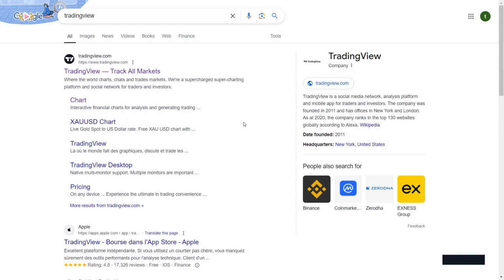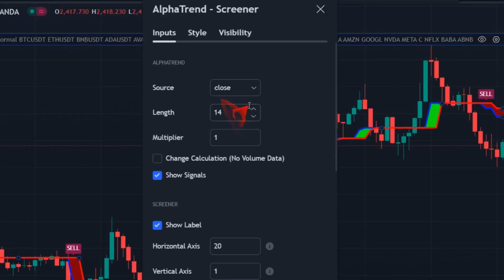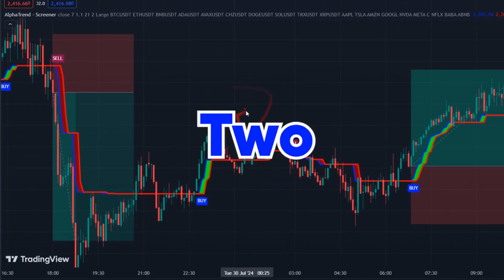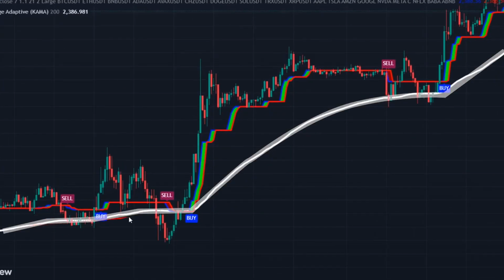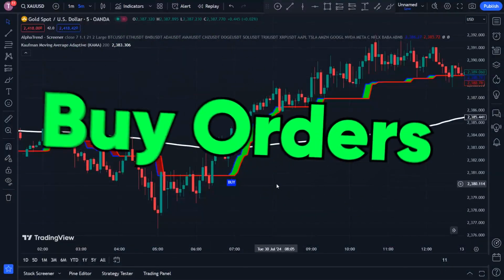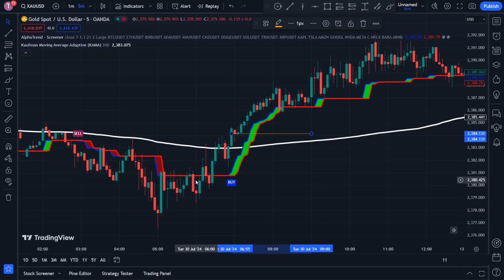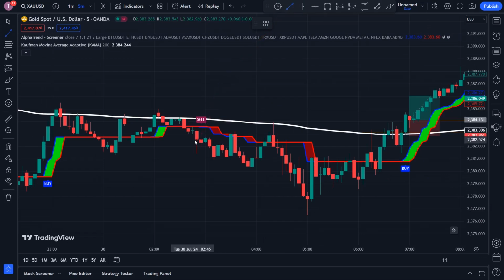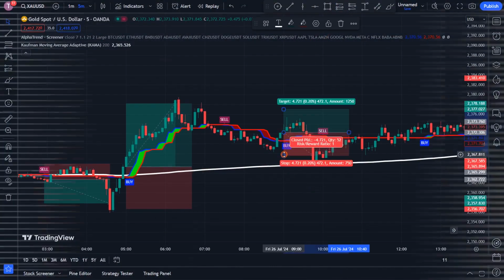Amazing Scalping Trading Strategy for Intraday with Only 2 Free TradingView Indicators |Forex Market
Discover an amazing scalping strategy for intraday trading in the Forex market using only 2 free TradingView indicators. Learn how these effective tools can enhance your day trading with minimal cost and maximize profits